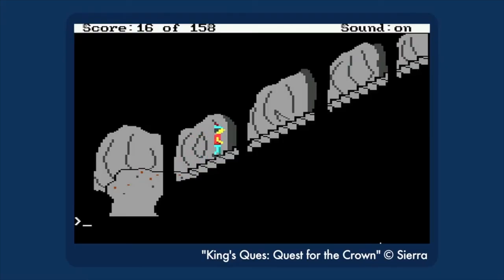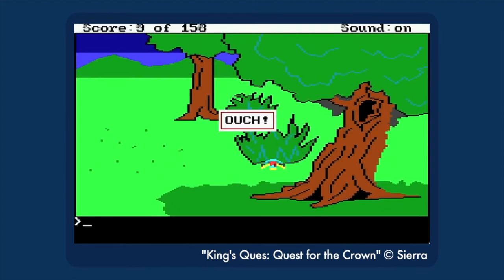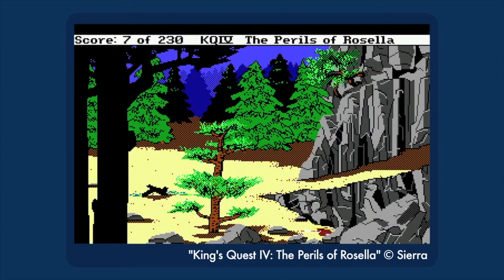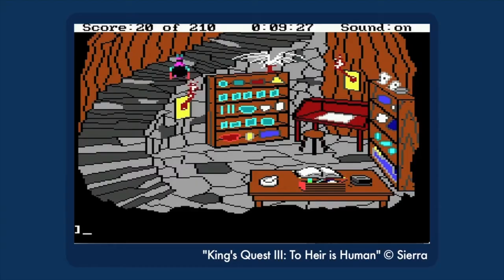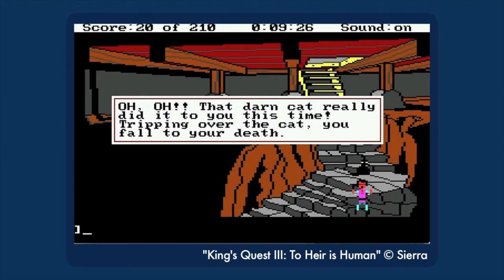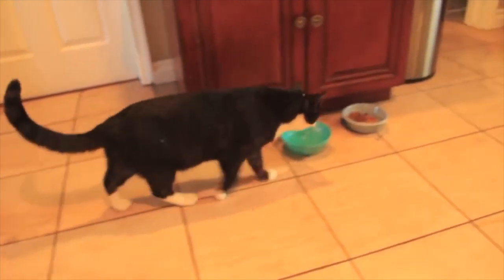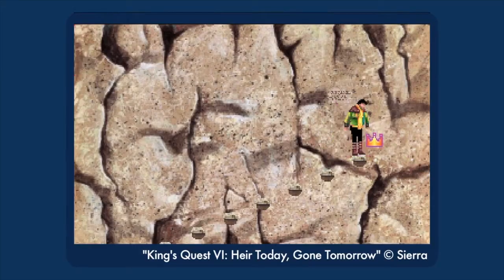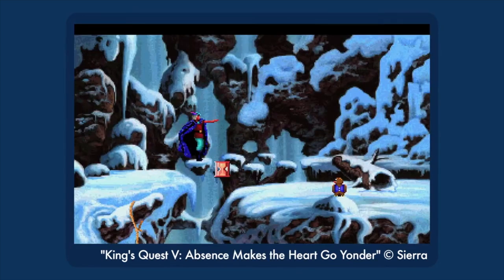The Danger of Gravity in the King's Quest Series - The Best of the D-List